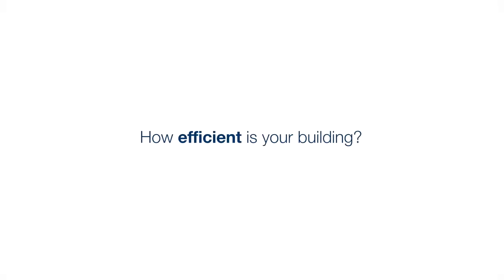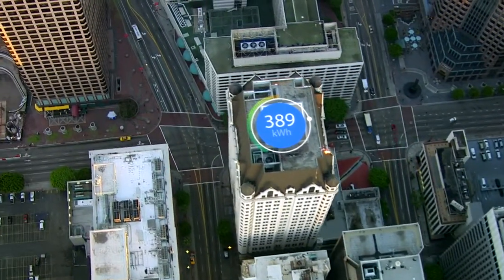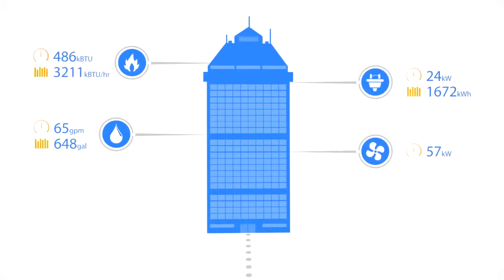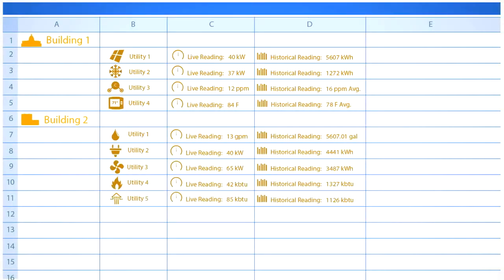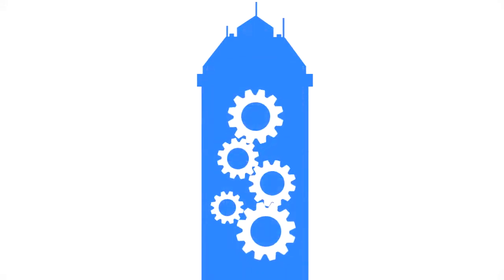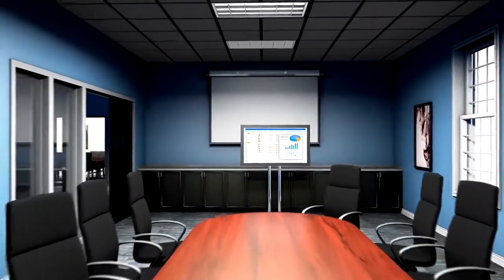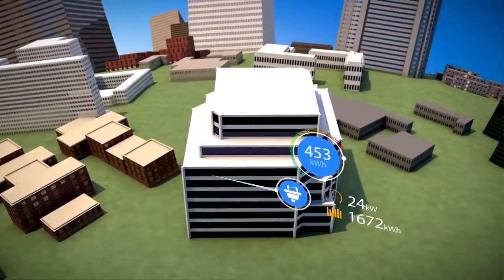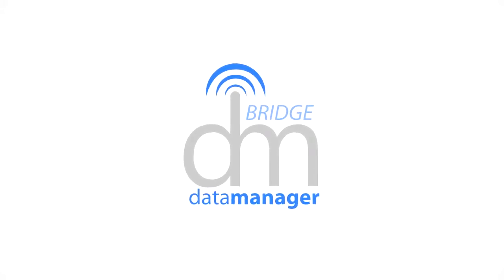Bridge Data Manager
Bridge is a new standalone data logger that allows you to collect data from any building source. You own and control your data. It can be collected for reporting, commissioning, validating and more. As benchmarking ordinances for buildings are continuing to be put in place, collecting your data now will help you be prepared for the future.

for more information about Bridge and what it can do for you.